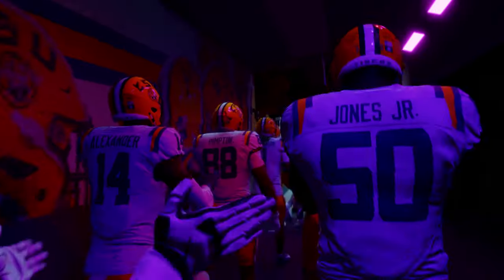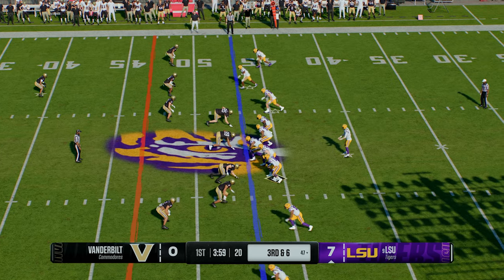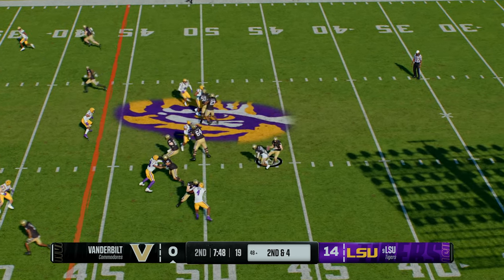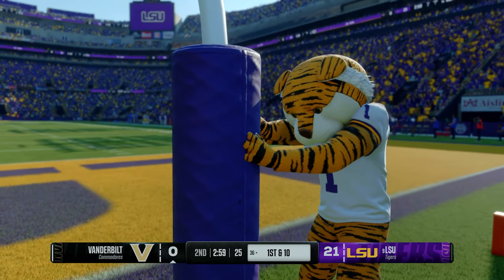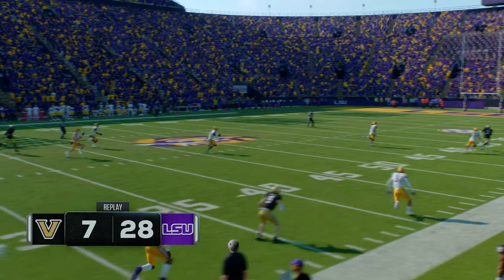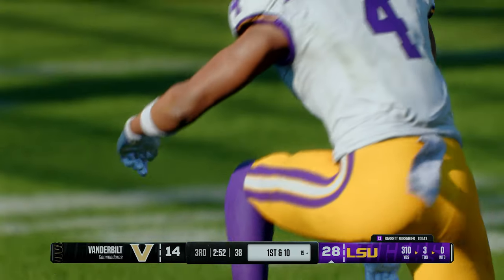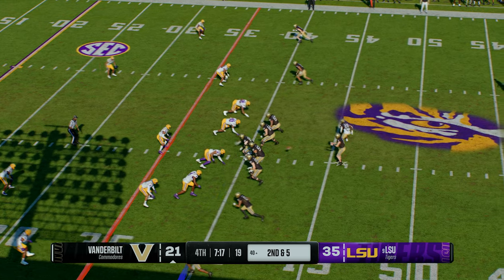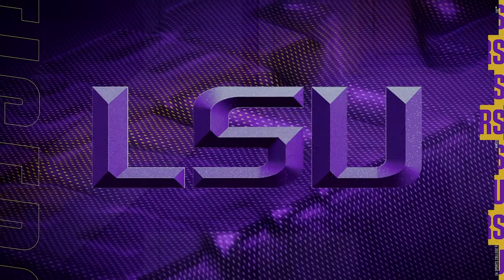VANDERBILT VS LSU Week 13 | College Football 25 | Full Gameplay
Vanderbilt vs LSU Week 13 College Football 25 Simulation

LSU Football
Vanderbilt Football